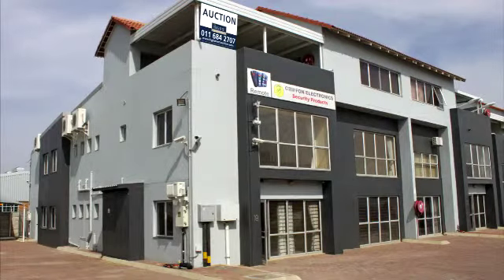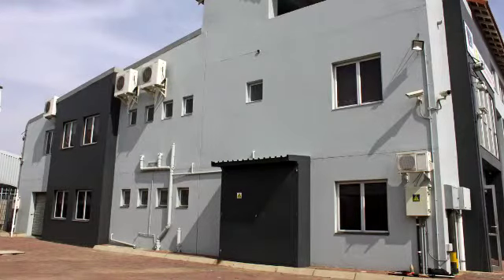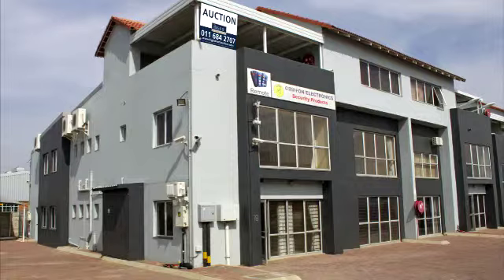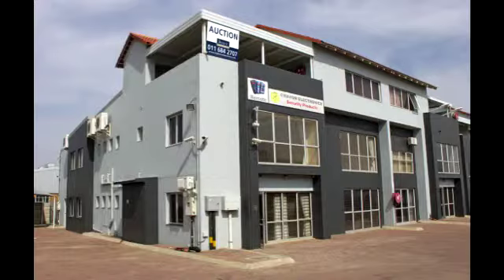Unit 18 Hambleton Park, Midrand